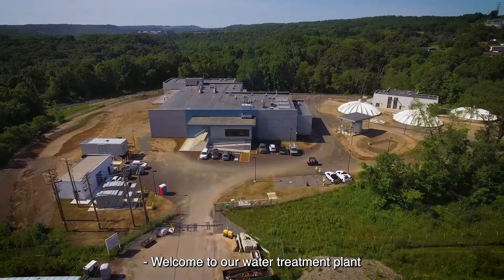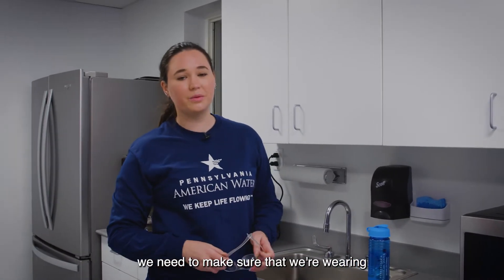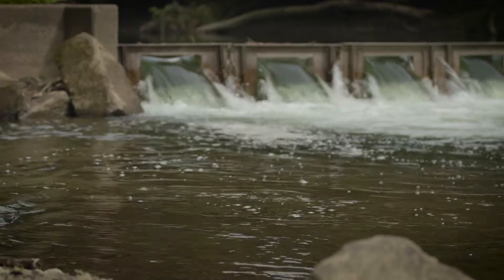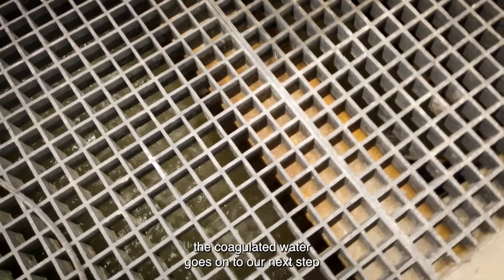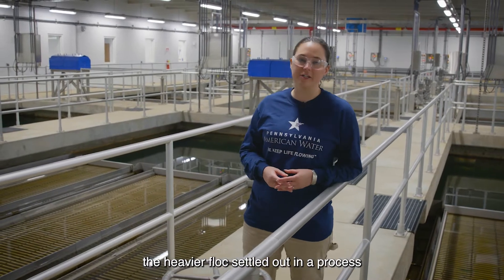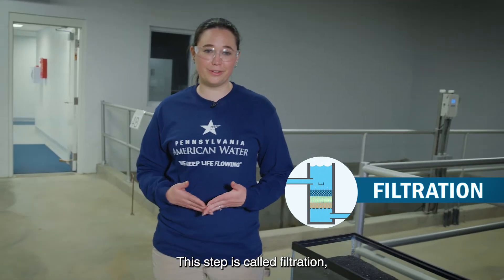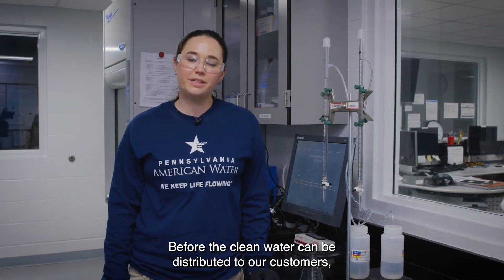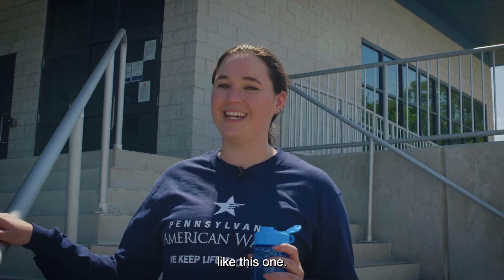Water Treatment Plant Virtual Tour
Welcome to our water treatment plant, where we'll be taking a behind the scenes look to see how your drinking water is made.